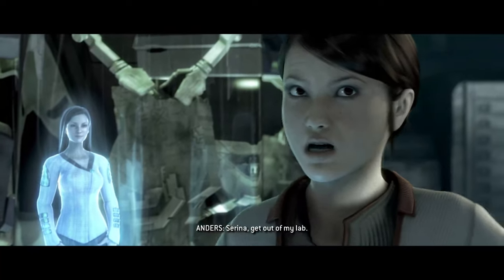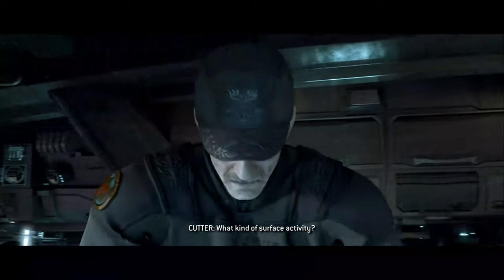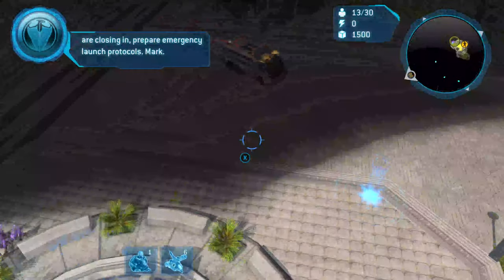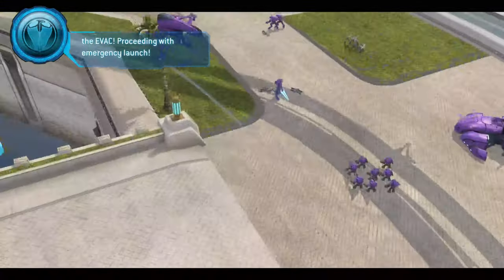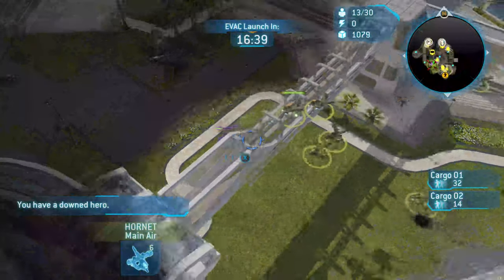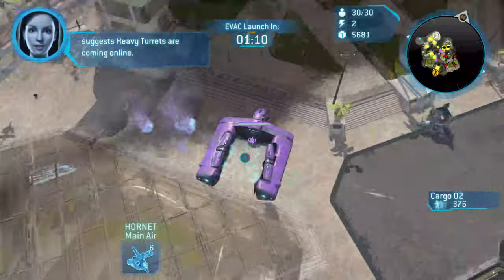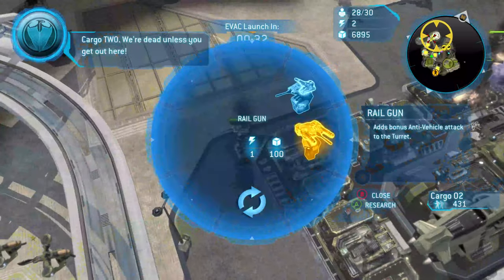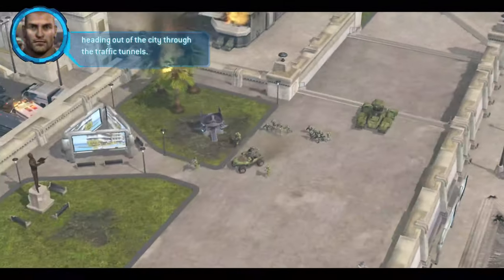ARCADIA CITY // Halo Wars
I game; I archive.  No commentary, just guided 4K walkthrough videos for you to peruse or fall asleep to. Enjoy.

ABOUT THIS GAME: Set early in the iconic war between the Covenant and UNSC - made famous by the Halo FPS games - Halo Wars: Definitive Edition provides a unique angle on the war while bringing new heroes to the battlefield. Control large Halo armies and direct them in action-packed warfare.